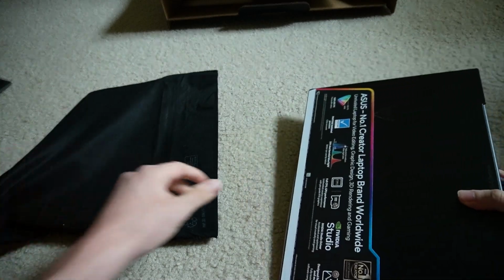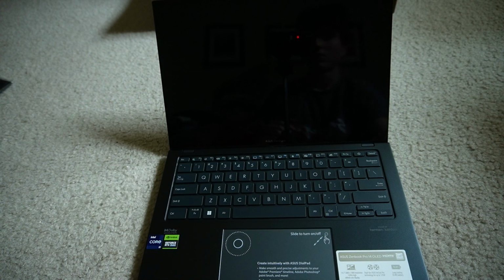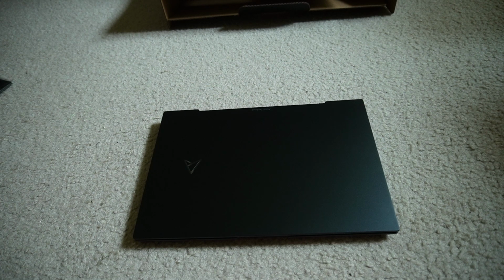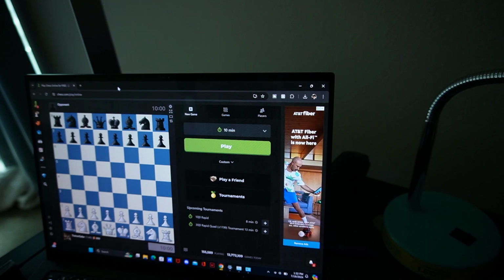Unboxing a BEAST of an Engineering and Creator Laptop - ASUS Zenbook Pro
Just got my laptop for college, the ASUS Zenbook Pro 14 OLED! Super excited to unbox it.

Specs:
RAM - 32GB
SSD - 1TB